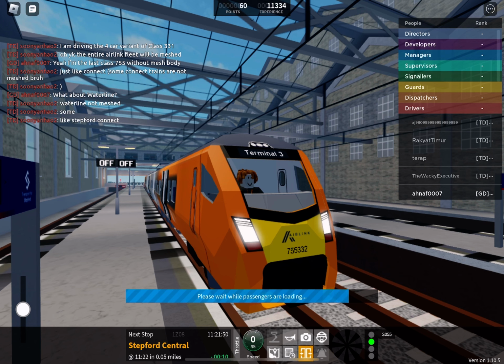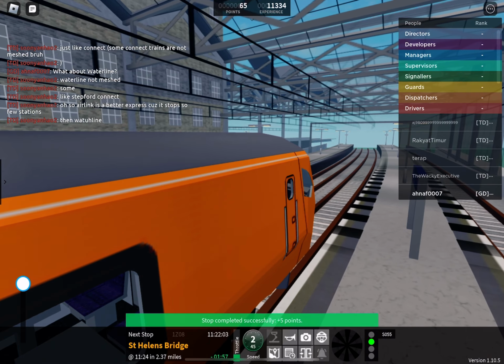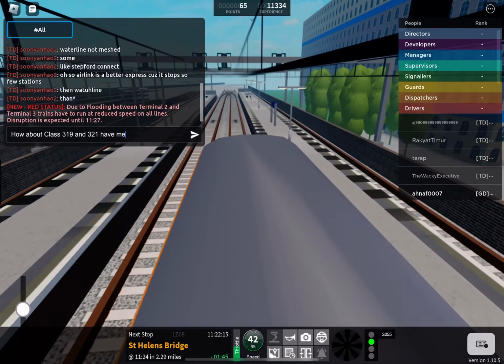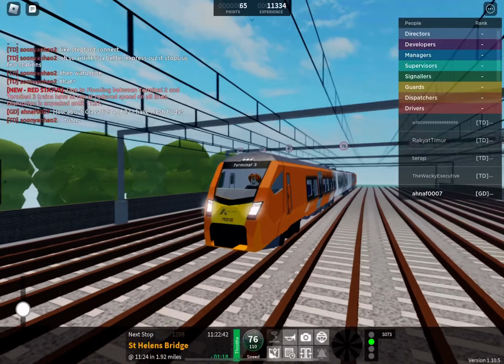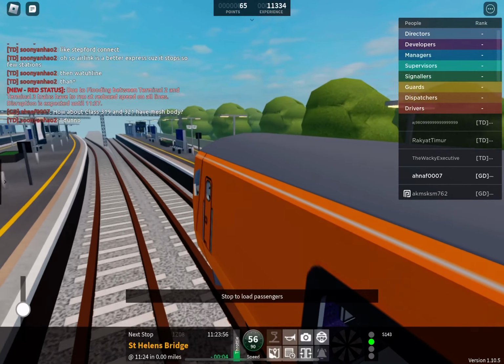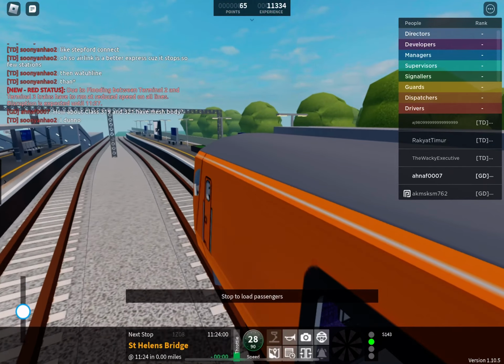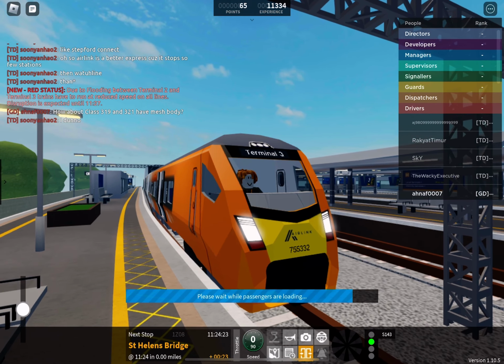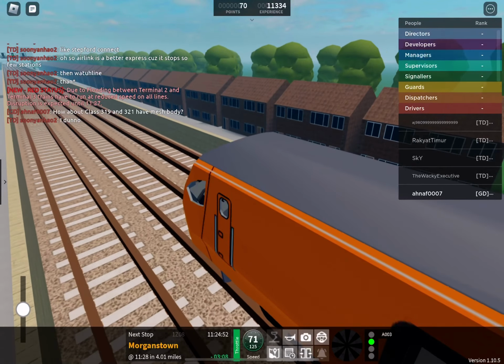Driving Airlink Class 755 Before Mesh Body.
In today’s video, I drive Airlink Class 755 before it mesh body, It would be meshed in 1.10.7, so all Airlink fleet would have mesh body.